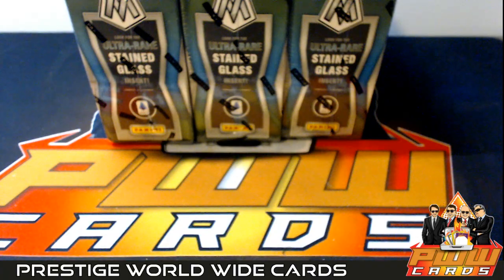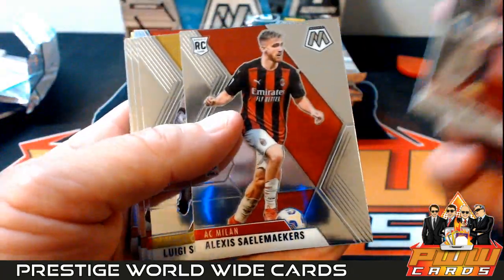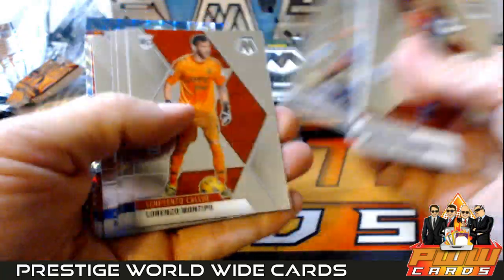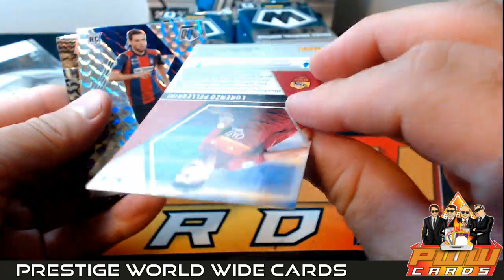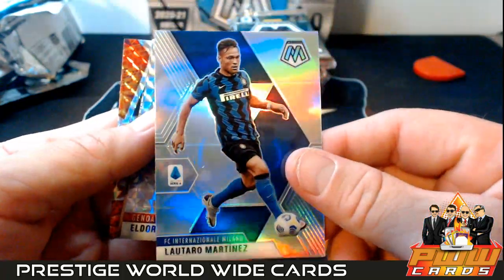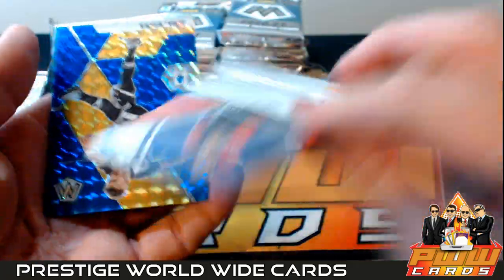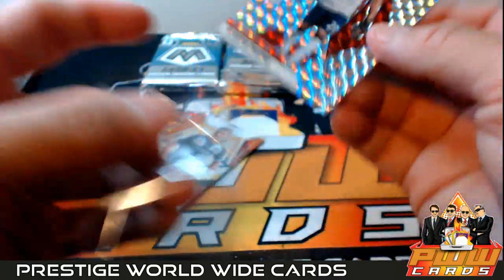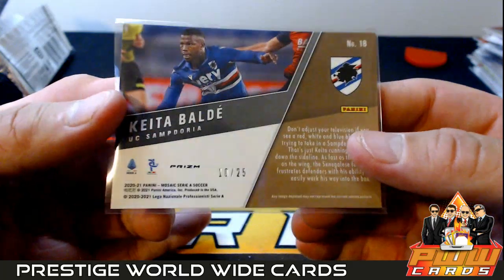2020-21 Mosaic Serie A Soccer 3-Box Break